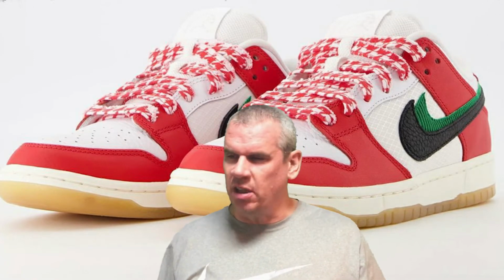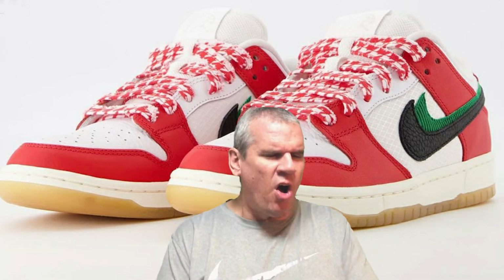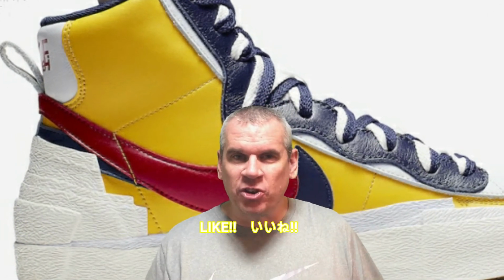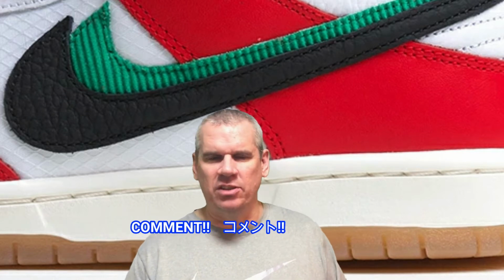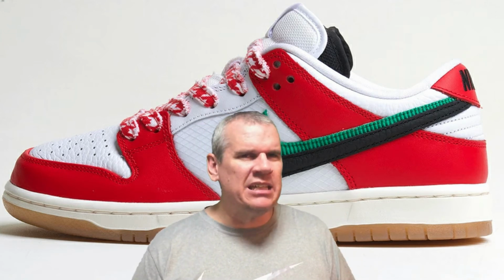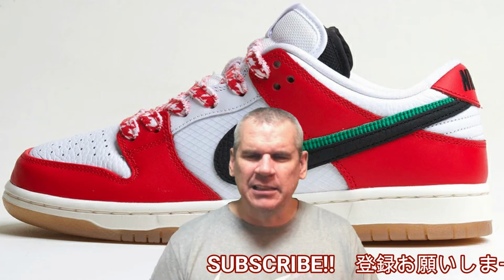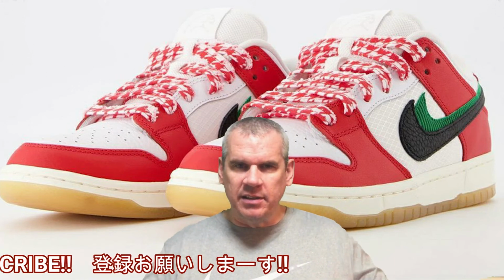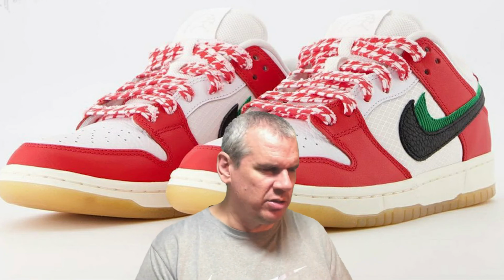The mix and match that is the NIKE SB DUNK LOW HABIBI from FRAME・ナイキ SB ダンク ロー ハビビ フレームスケート [スニーカー]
The mix and match that is the NIKE SB DUNK LOW HABIBI from FRAME・ナイキ SB ダンク ロー ハビビ フレームスケート [スニーカー sneakers]

This is a sneaker video about the upcoming release on December the 4th of the Nike SB Dunk Low Hanino from Frame skateboards. ナイキ SB ダンク ロー ハビビ フレームスケートについて話します。Brought to you from Tokyo, Japan, the home of the 2020 Olympics. 東京オリンピック2020の日本からUPしました。